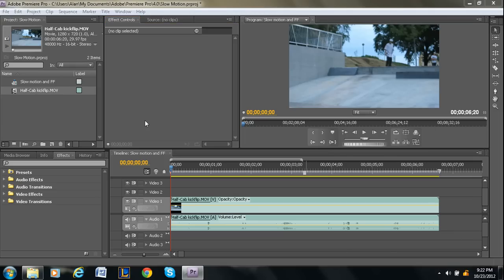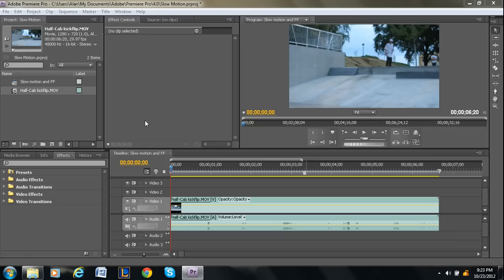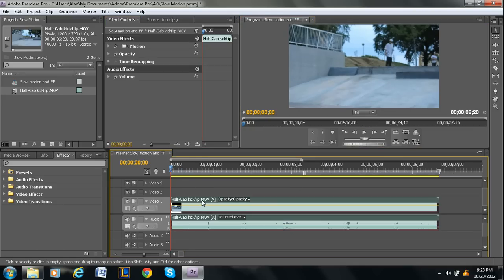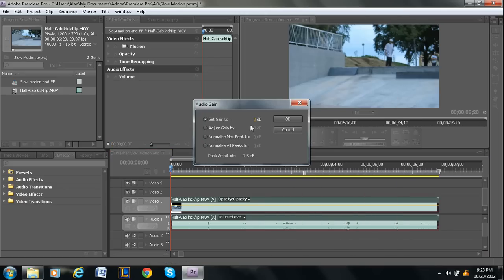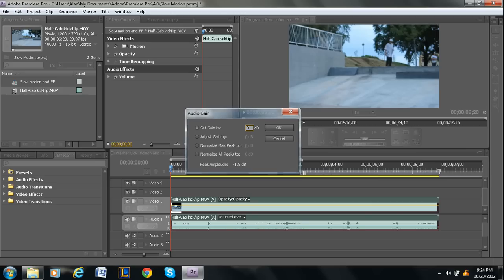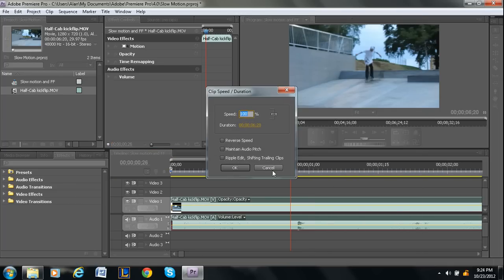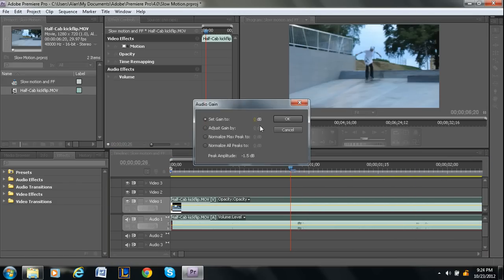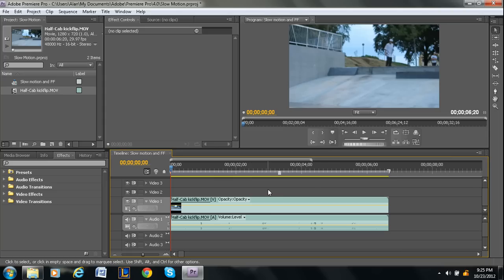How to Adjust Volume Levels in Adobe Premiere Pro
In this video I explain how to change the volume levels of your videos in Adobe Premiere Pro. If you have any questions, leave a comment or message me.